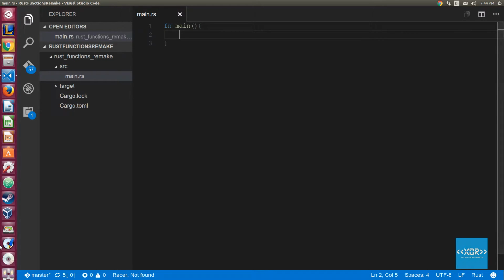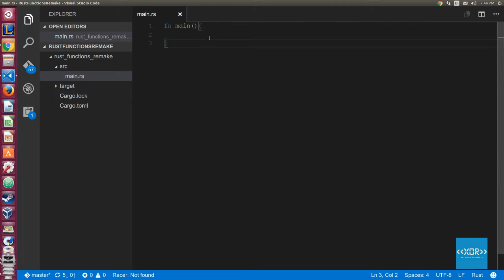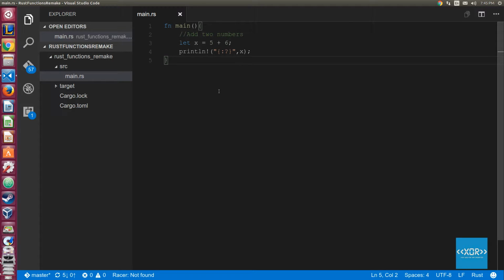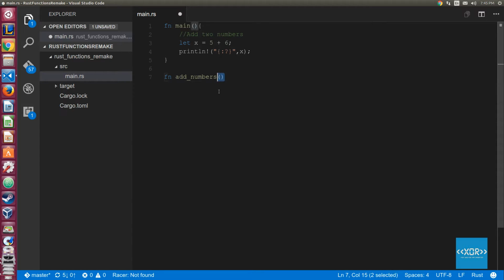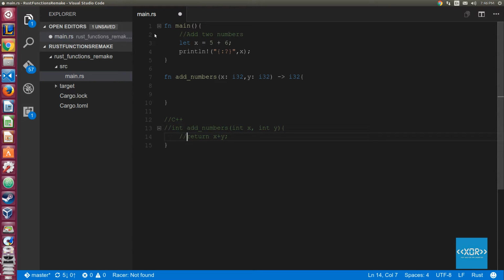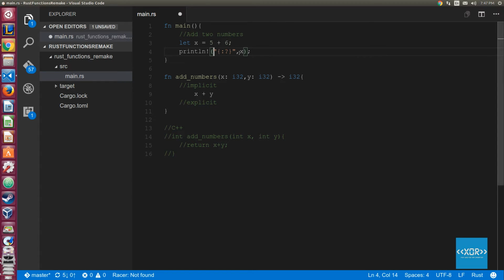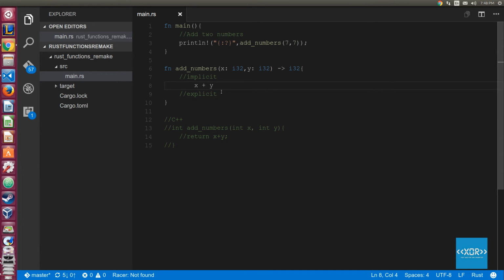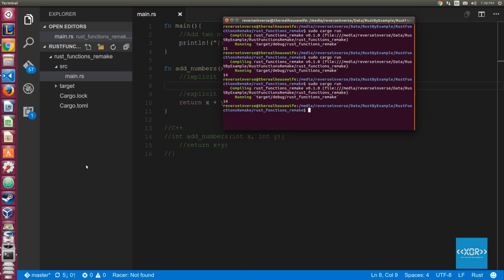Rust Programming Tutorial - Basic Functions - Rust 21